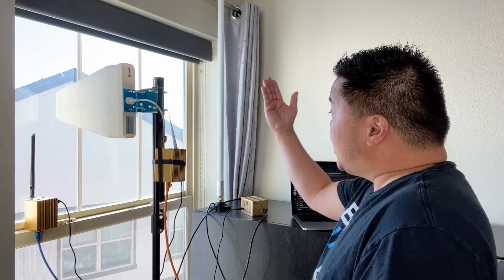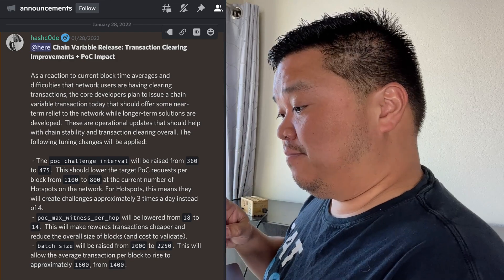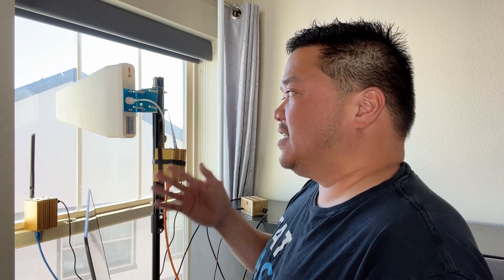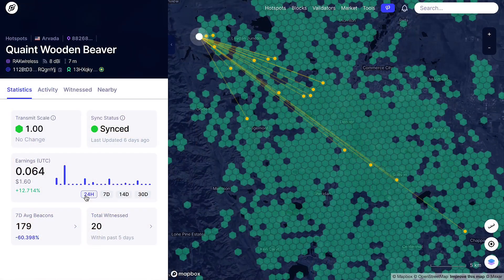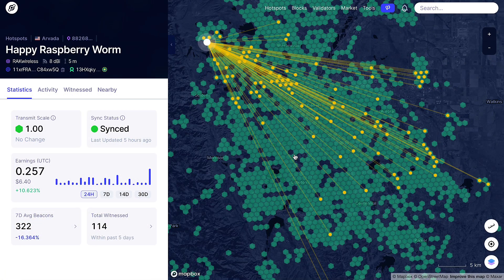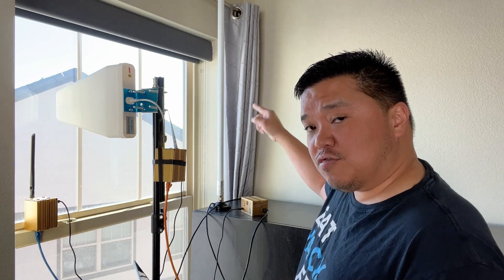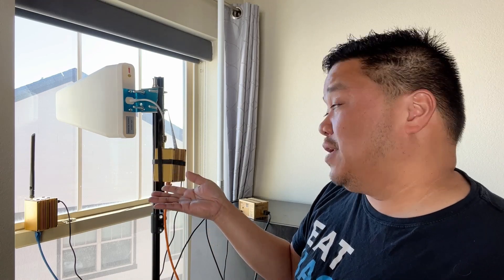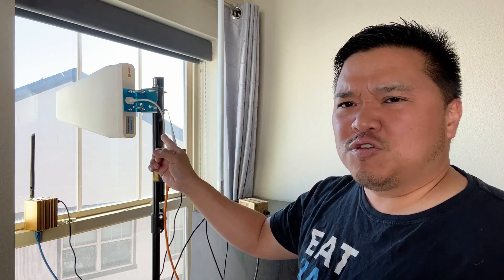Upgrade Your Antenna and Make More Helium Hotspot Rewards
With rewards dropping due to variable changes, I still wanted to know how much more HNT I would make upgrading from the stock antenna. From the numbers the omni-direction upgrade was the clear winner. I always recommend everyone have at least one RAK 8 dbi omni antenna But if you think directional is a better bet, try it out!